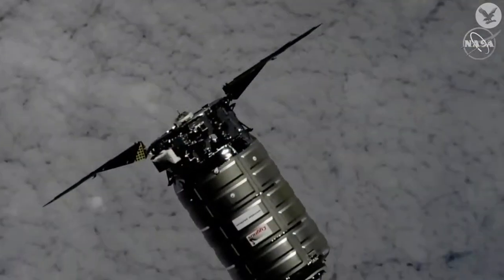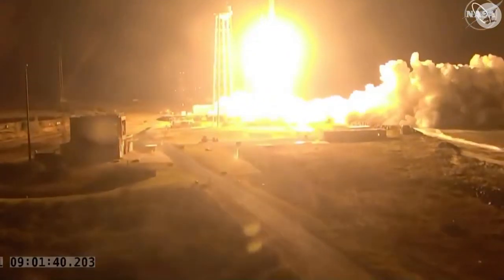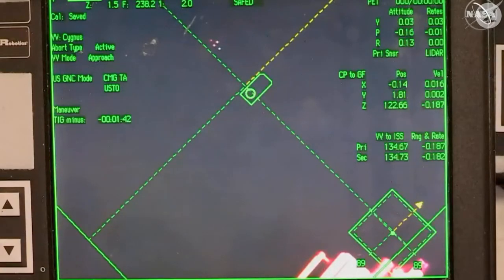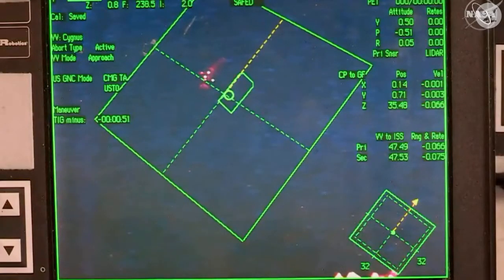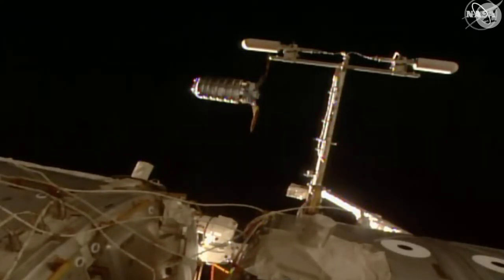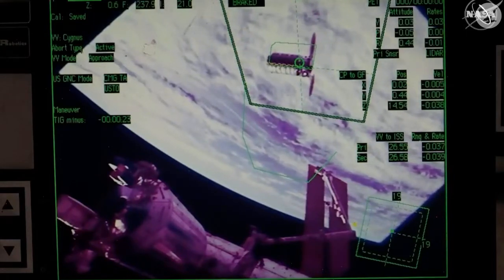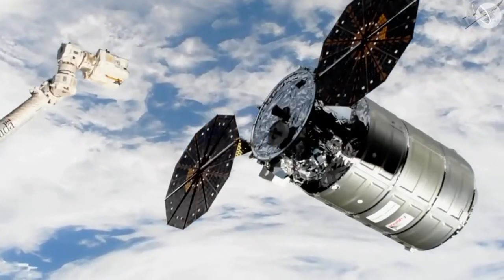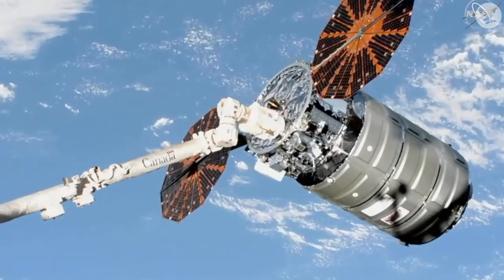Watch from orbit as the SS John Young dock with the International Space Station